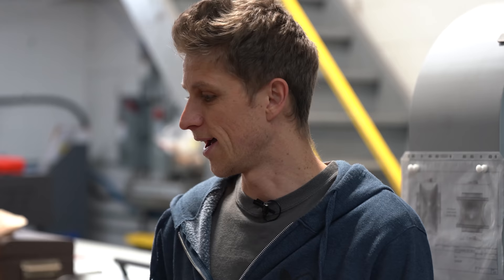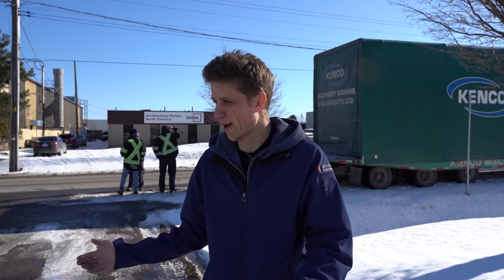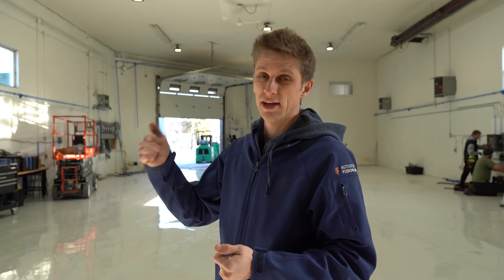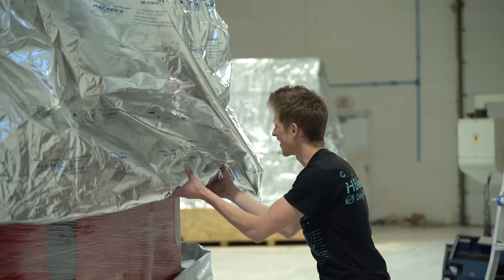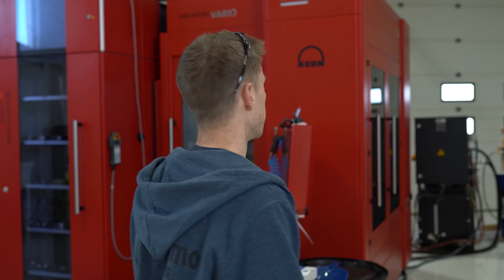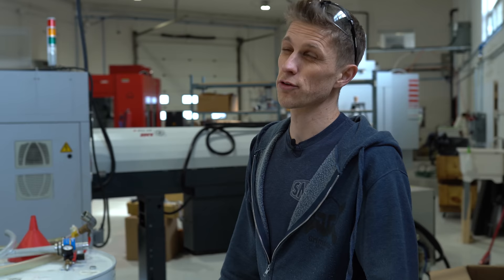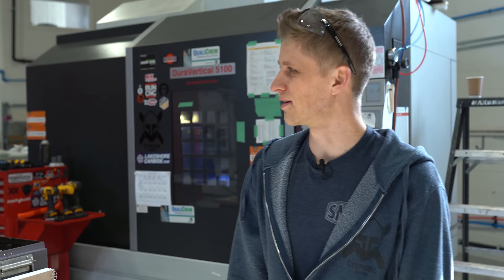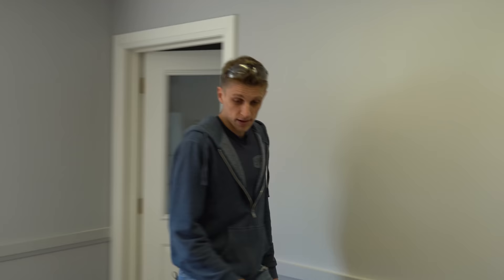NEW SHOP EP. 4 - Moving Machines & THE KERN IS HERE!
The new shop is here!! We move all of our machines and our brand new kern into our new shop!

We apologize for some clips with poor audio, our lav mic died :(

Gear we use:
Sony A7iii